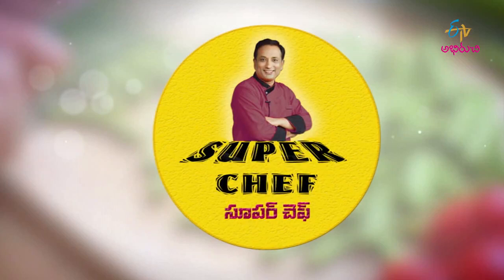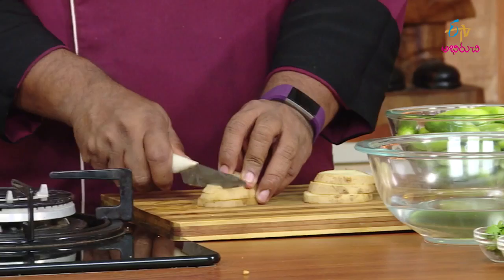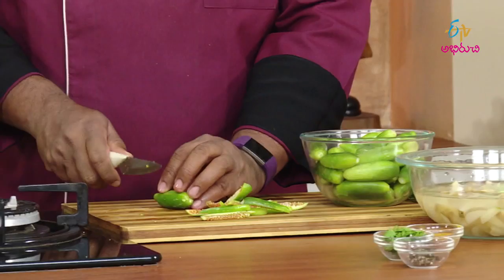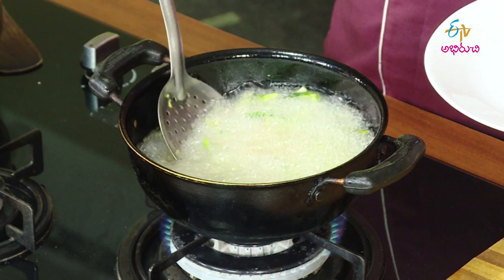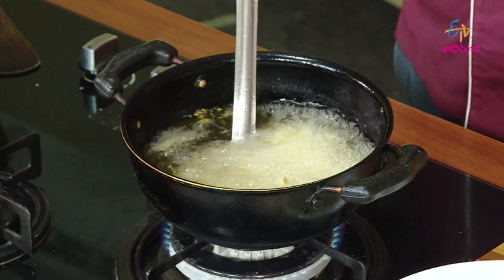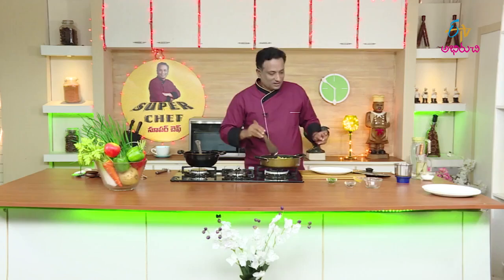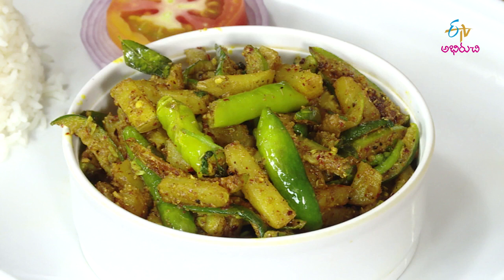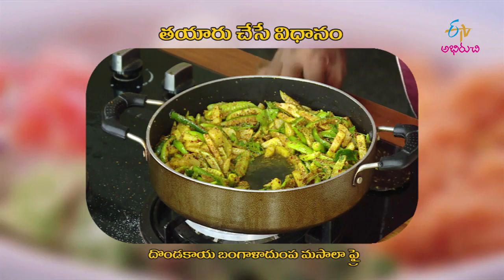Dondakaya bangladumpa masala fry | Super Chef | 7th November 2017 | Full Episode | ETV Abhiruchi